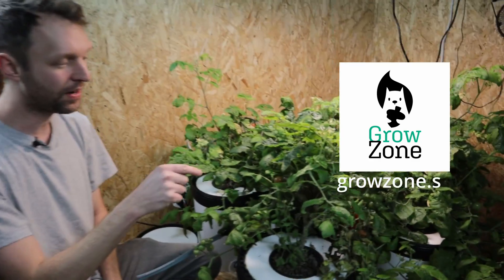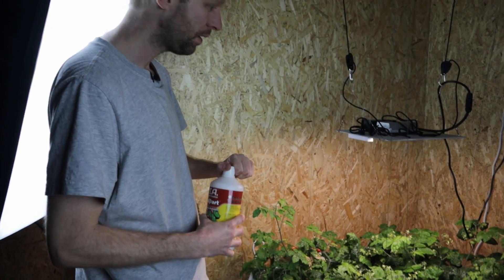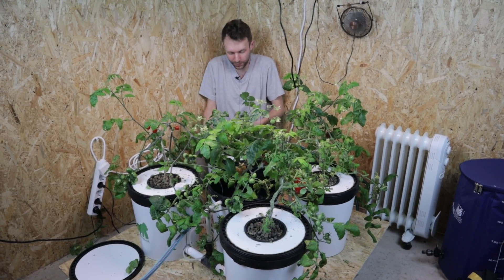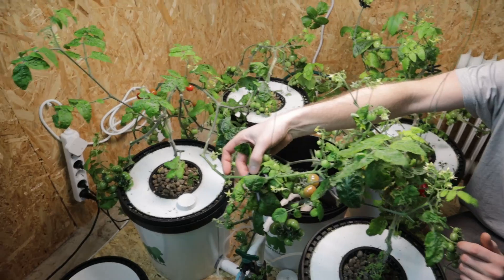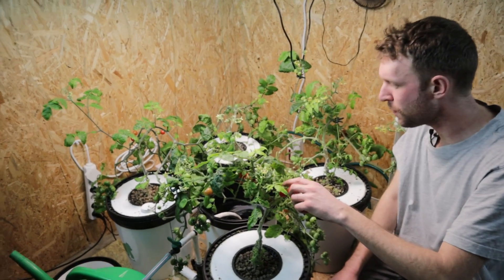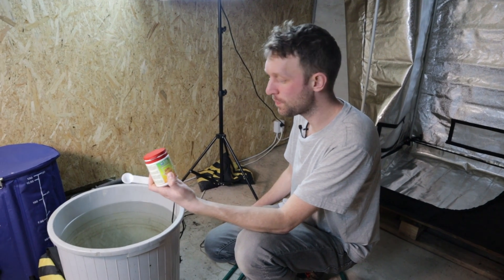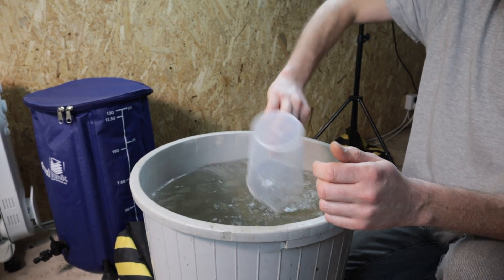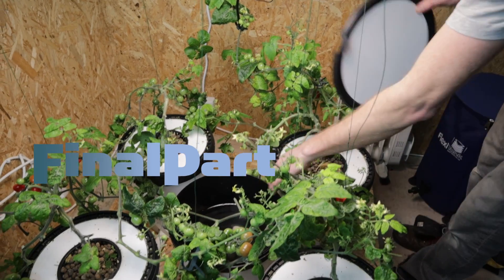Winter Tomato Plant update and prune - Winter Hydroponics growing & Terra Aquatica Final Part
After a break for Christmas and New Year the Tomato plants need some attention, and some tasting!

A switch over to FinalPart from Terra Aquatica should help all the flowers these 4 plants have set to think about setting fruit, and start to ripen ready for harvest.

We give them a good prune, and some much needed support, before doing a full water change. Some pH minus powder, CalMag, and FinalPart was added to our water before pumping the contents back into the reservoir of the Growrilla Hydroponics RDWC 4.1S.

No change to the lighting schedule as we move into this Final Part, and updates coming as soon as something happens!

Meanwhile on the website, we have been working hard publishing our New Products, do go and check them out for all your Hydroponics, and other growing needs.

Details of the Spider Farmer SF-1000 below, and other LED grow Lights in the range.

One of the main reasons for our success is of course the Full Spectrum LED Grow light from Spider Farmer SF-1000.

00:00 - Start
00:02 - Hello and welcome back!
00:09 - We have Fruit & overview
00:30 - Final Part from Terra Aquatica
00:39 - Pruning and supporting plants
00:52 - After hard prune, and lots of Fruit!
01:03 - Leaves and branches we removed
01:13 - Secret fruit down the back
01:37 - Water change and move to FinalPart
01:54 - Tasting first Tomatoes
02:33 - Swap over to Final Part
02:44 - Adding Final Part and pH minus powder to Water
03:05 - Always Shake well before use!
03:20 - Measuring out Nutrients
03:43 - Pumping water back into RDWC
03:59 - Water change finished & what to watch next!